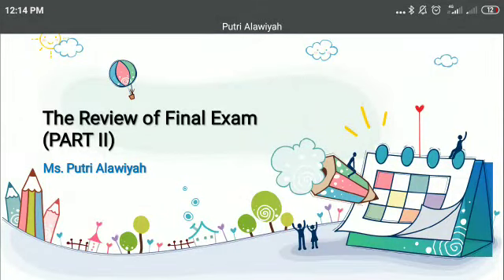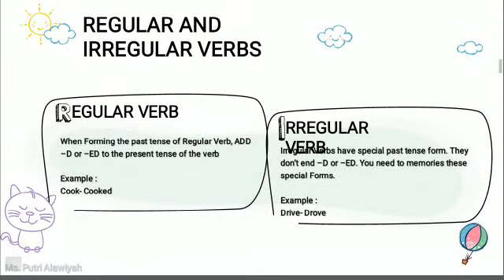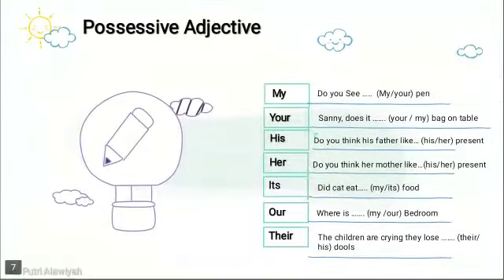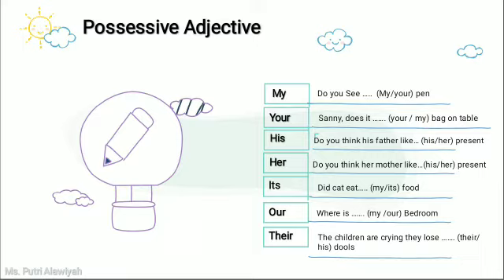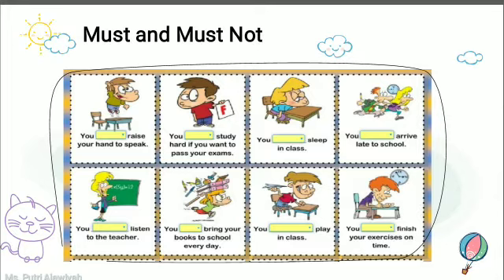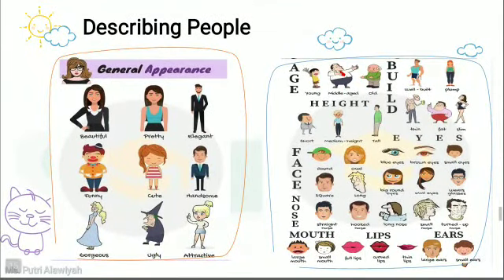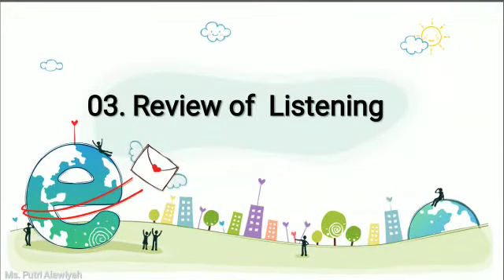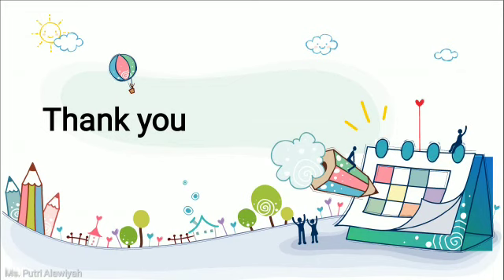INTERMEDIATE 1- 2nd Meeting Review All Materials for Final Exam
Hi students this is the video for all materials of final examination for Intermediate 1 students

Don't forget write down this material in your Notebook ya🤩

Happy watching